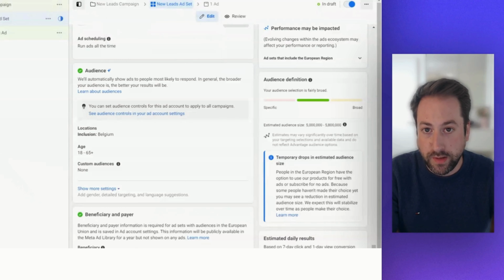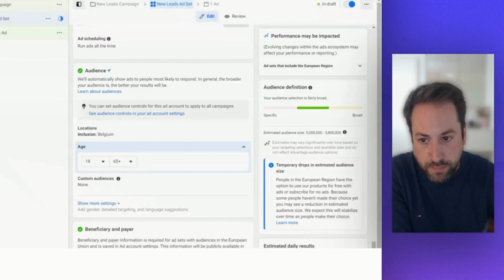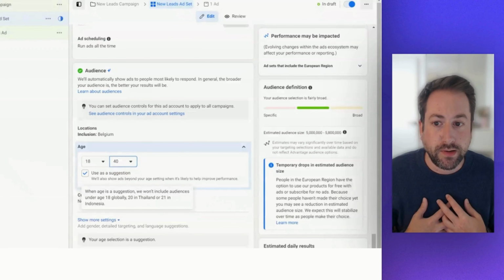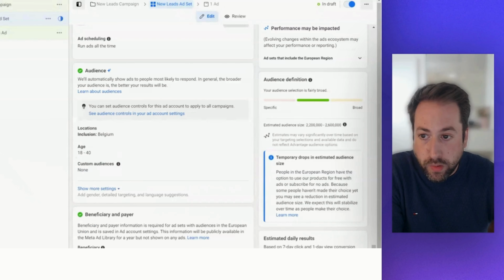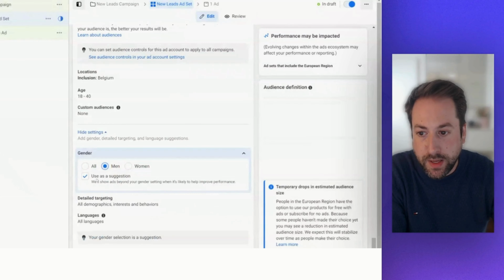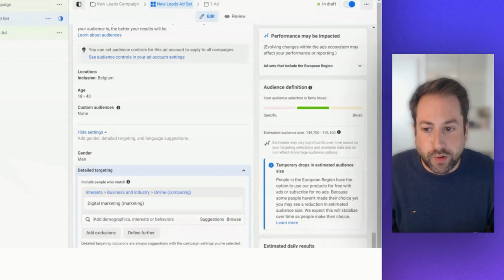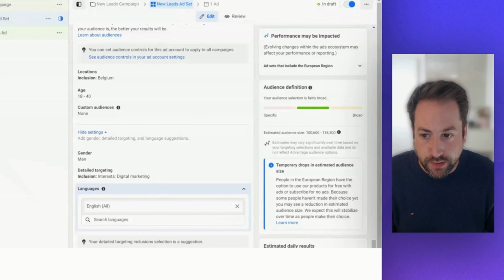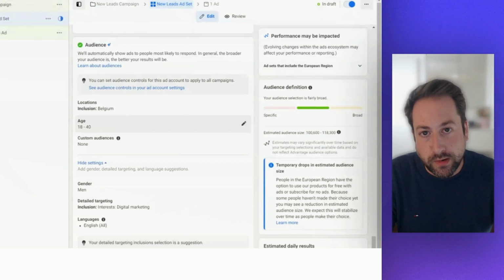Meta Ads - Audience Targeting Options (June 2024)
This is the newest audience targeting 🎯 interface I'm seeing for Facebook Ads (subject to change). You may not see this already, but when available for your ad account, be sure to know how to configure all targeting options:

Only the following 3 targeting settings will show by default:

⚙️ Locations: Setting a location will function as a control, meaning ad delivery will not go beyond your country selection.

⚙️ Age: When selecting a specific age range, you will be able to set it as a control or suggestion. When you set the age range as a suggestion, Meta may deliver your ads beyond that age range when it is likely to improve results.

⚙️ Custom Audiences: When you select specific custom audiences, you will be able to set these as control or suggestion. When selecting these audiences as suggestion, Meta may show your ads to similar audiences, based on your custom audiences selection.

The following 3 targeting settings are hidden by default, but you can click the dropdown to 'show more settings':

⚙️ Gender: When selecting a specific gender, you will be able to set it as a control or suggestion.

⚙️ Detailed Targeting: When selecting specific detailed targeting options like interests, it will always be used as a suggestion for ad delivery. This means that Meta may always go beyond your selection when it is likely to improve results.

⚙️ Languages: When you set (a) specific language(s), it will always function as a control. Meta advices to only set a language when that language isn't common to your location.

In general, the broader your audience is, the better your results will be. That's why Meta is starting to hide more targeting settings. However, they still allow advertisers to control specific settings to be used as hard targeting restrictions.